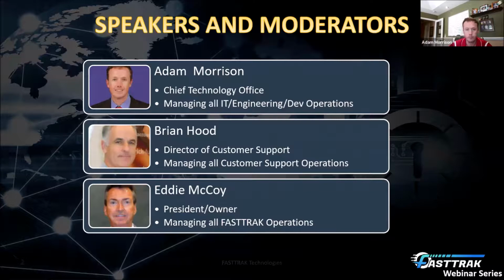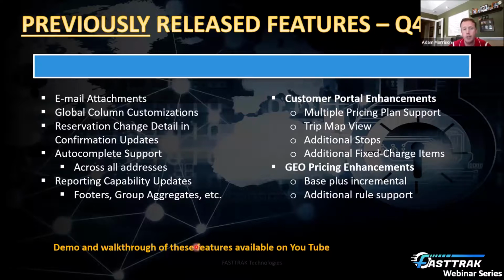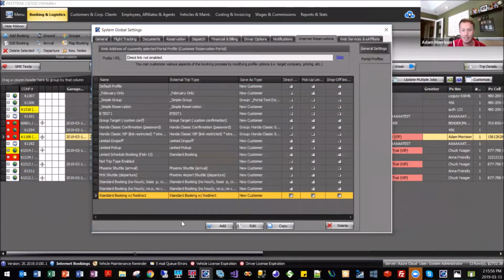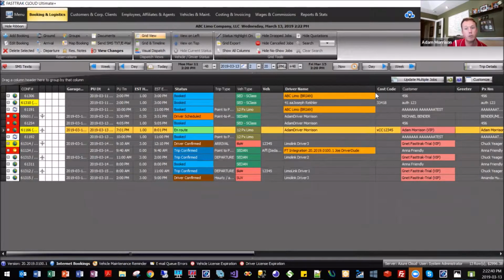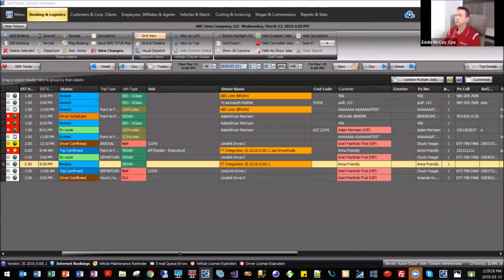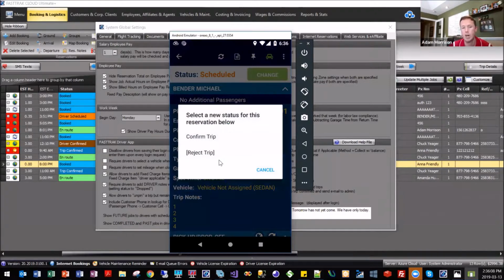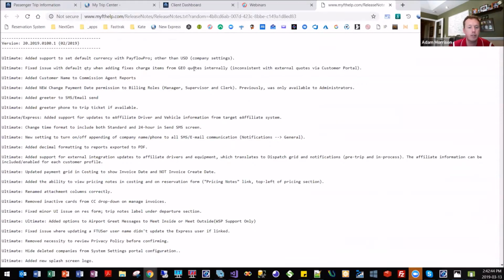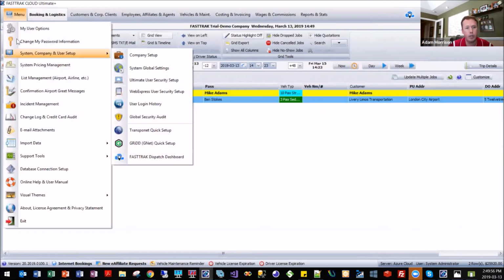What's New 2019 Q1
This video will provide a brief summary of what's new within the FASTTRAK Software in Quarter 1 of 2019. The webinar includes introduction, discussion and live demos for the major changes in this release.